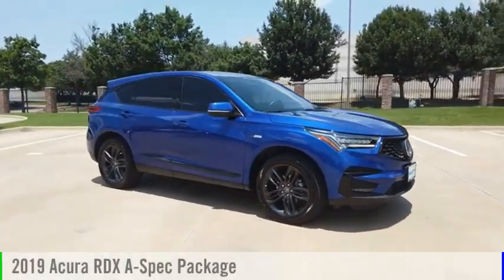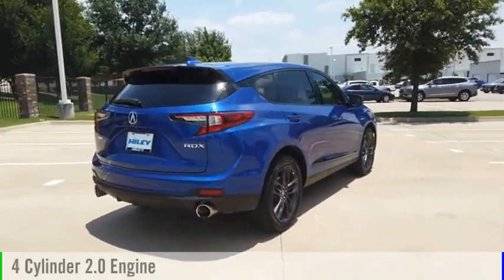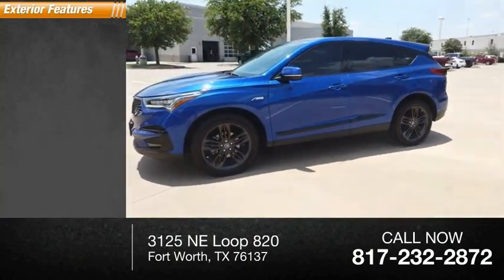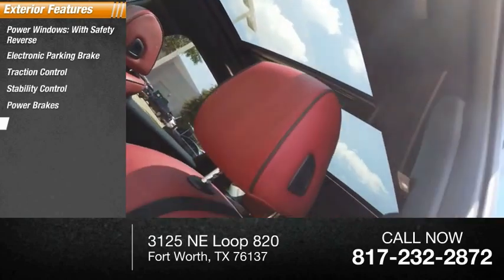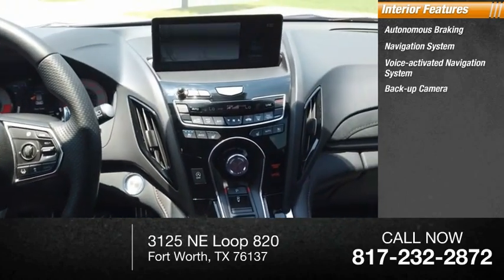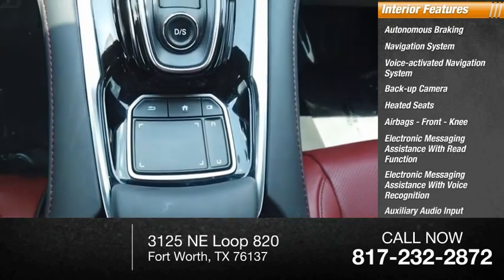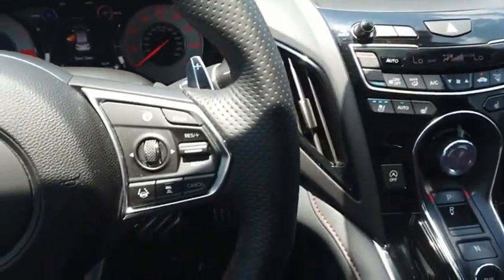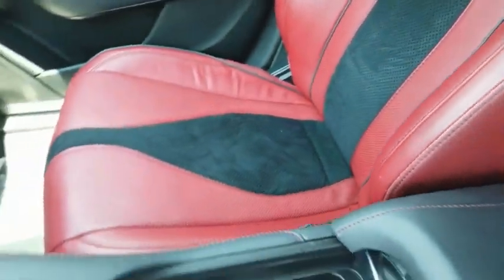2019 Acura RDX A4310A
2019 Acura RDX A-Spec Package

Apex Blue Pearl 2019 Acura RDX A-Spec Package ** NAVIGATION **, ** SUNROOF **, ** LEATHER SEATS **, Apple CarPlay, Heated front seats, Lane departure: Lane Keeping Assist System (LKAS) active, Navigation system: Acura Navigation System with Voice Recognition, Power Liftgate, Power moonroof, Radio: ELS Studio 3D Premium Audio System, Wheels: 20 x 8 Shark Gray Split 5-Spoke. Completely serviced and safety inspected, buy with confidence. Hiley Acura, providing our customers with the best vehicles at the best prices is our number one goal. ABS brakes, Auto-dimming Rear-View mirror, Automatic temperature control, Dual front impact airbags, Front Center Armrest, Passenger door bin, Power door mirrors, Power steering, Power windows, Premium Audio System, Rear window defroster, Tilt steering wheel. We save you an average of over $900 vs. Our largest competitors every day! Come visit us at 3125 NE Loop 820 Fort Worth, TX 76137 or shop at your own pace with hileyacura.com. Hiley Acura - with the highest quality local trades you can find, thoroughly inspected by our certified technicians and priced below Kelley Blue Book. Our customer comes first philosophy has made Hiley Acura one of the top dealerships in the nation. Odometer is 12602 miles below market average!